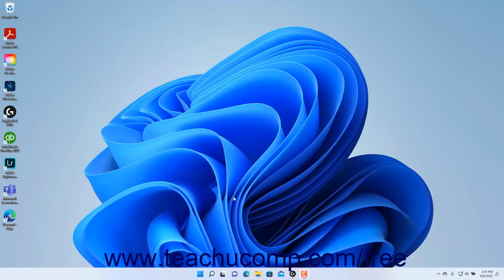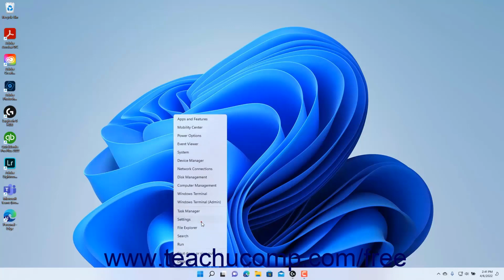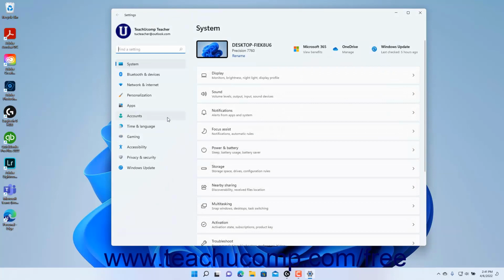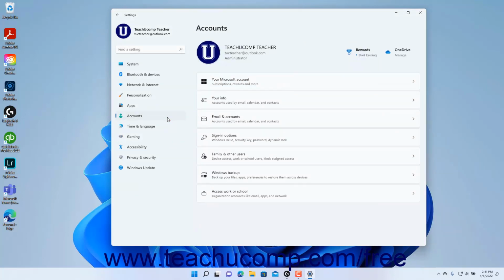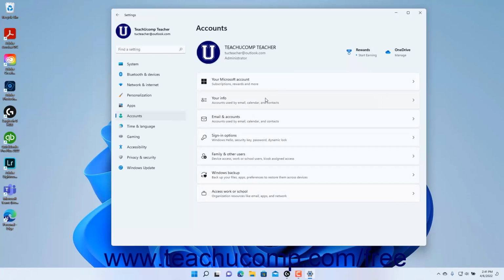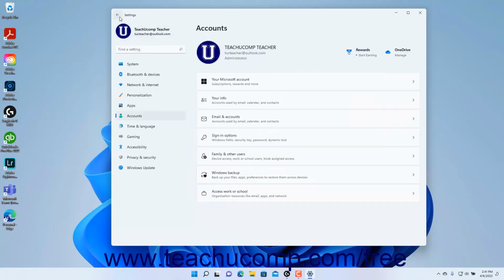Learn How to Access the Accounts Settings in Windows 11: A Training Tutorial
Learn how to access the Accounts settings in Windows 11 A clip from Mastering Windows Made Easy.